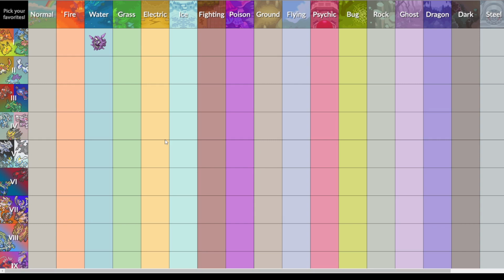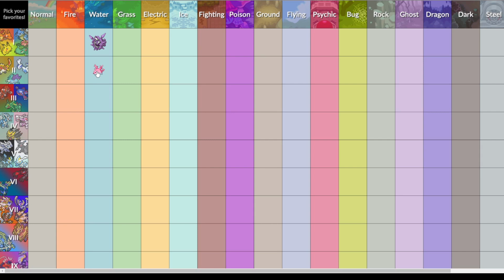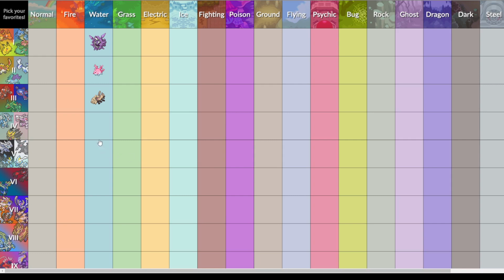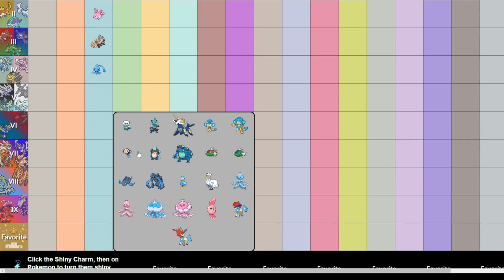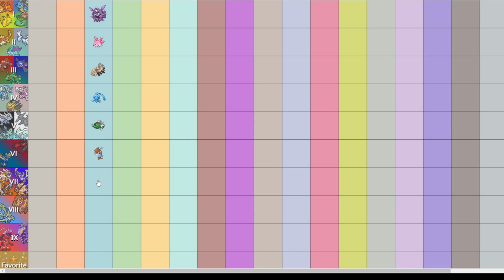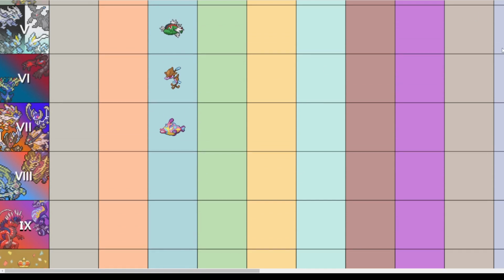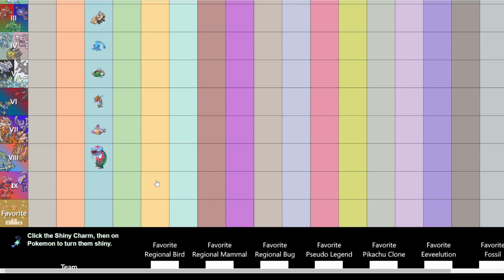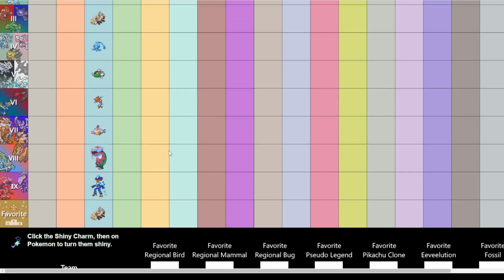The WORST Water Type Pokemon of EACH GENERATION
Today I am in the Ultimate Pokemon Picker to pick the Worst Pokemon of every Pokemon Generation, Today is the Water type!

Discord.gg Wigs2905

Thumbnail: Wallpaperaccess.com